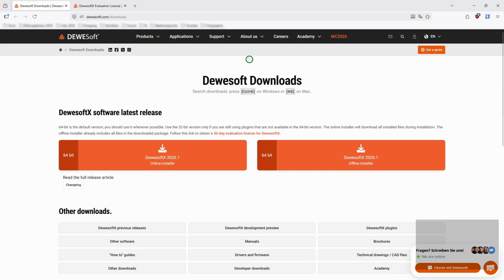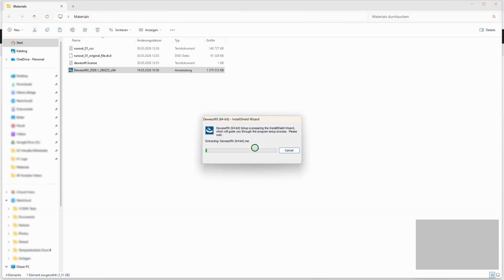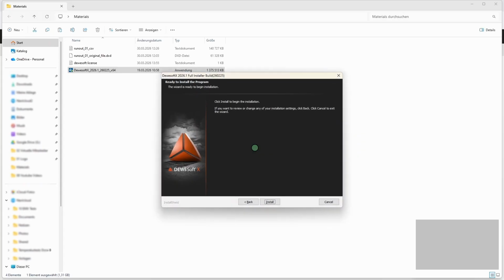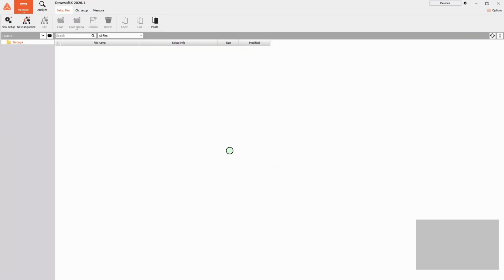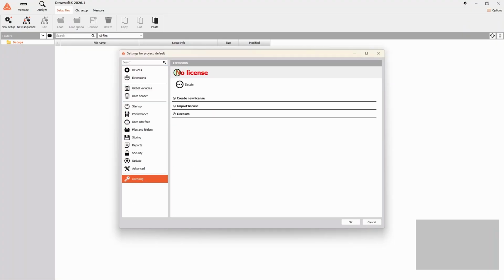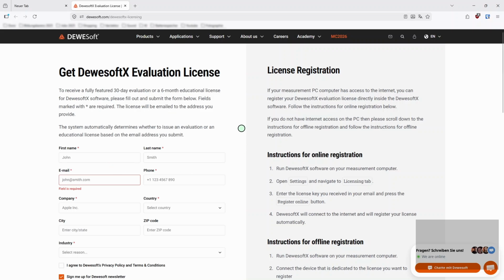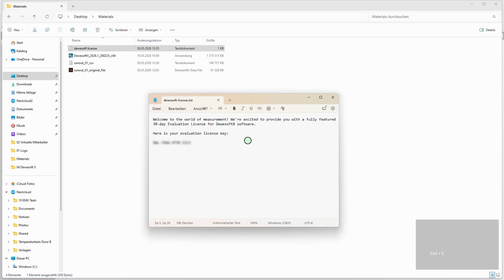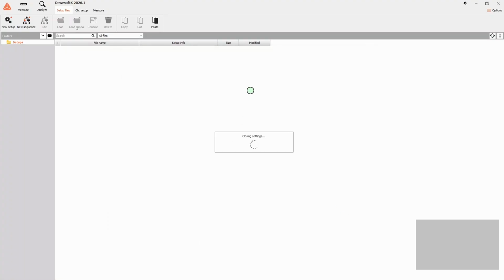DewesoftX: How to Download & Activate for Free (30-Day or 6-Month License)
Want to learn DewesoftX but don't have a paid license yet? You’re in the right place!

In this step-by-step tutorial, I’ll show you exactly how to download the software, run through the installation process, and generate a FREE evaluation license. Whether you are an engineering student, a hobbyist, or a professional looking to upskill, this guide will get your software up and running in minutes so you can start mastering data acquisition.

⚙️ About DewesoftX
DewesoftX is an industry-leading DAQ (Data Acquisition) software used by engineers worldwide for measurement, signal processing, data recording, and analysis. Getting hands-on experience with this tool is a massive boost for your engineering skill set, and their free evaluation license makes it incredibly accessible to learn at home.

⚠️ Important Note: The evaluation license is intended for testing and learning purposes only. It is not permitted for commercial use or productive systems. Please ensure you read the End User License Agreement (EULA) provided by Dewesoft.